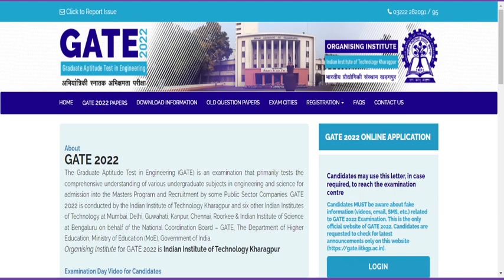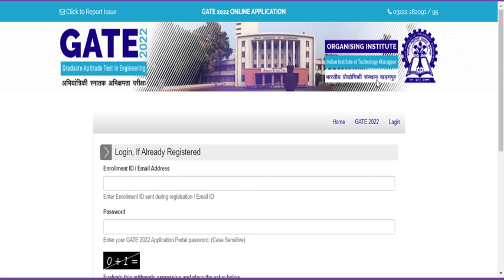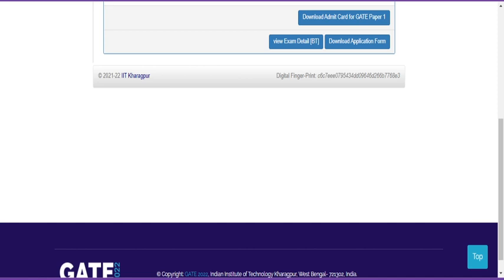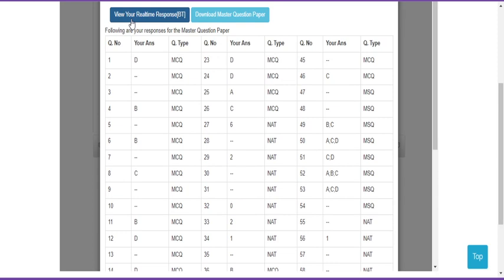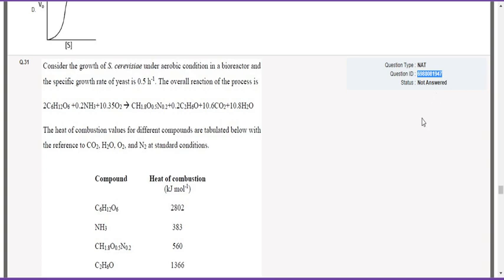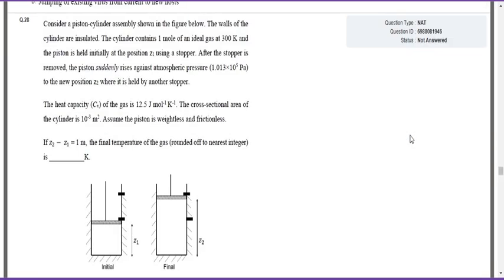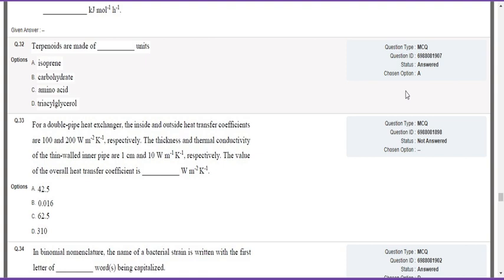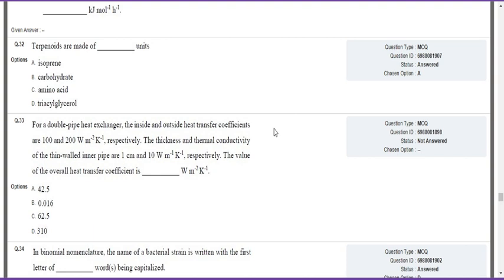GATE 2022 RESPONSE SHEET IS OUT NOW!!CHECK SOON!!ANSWER KEY RELEASE DETAILS!!